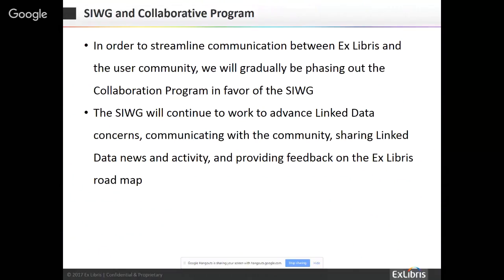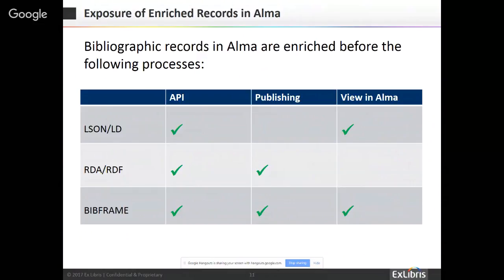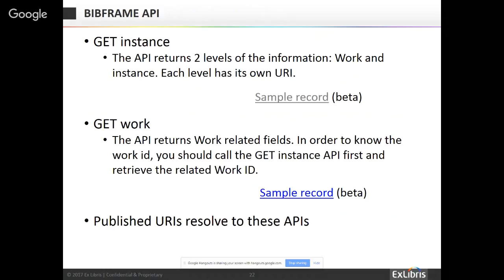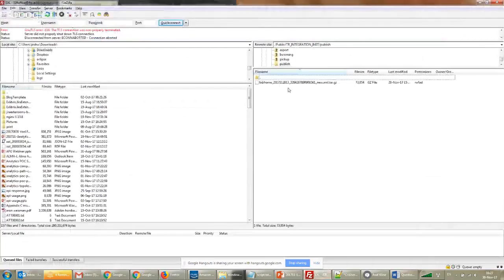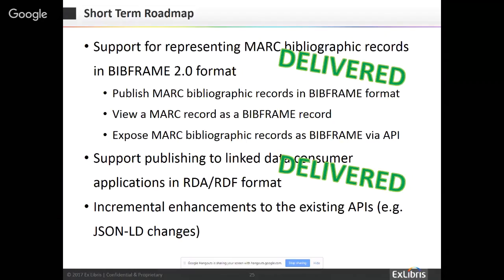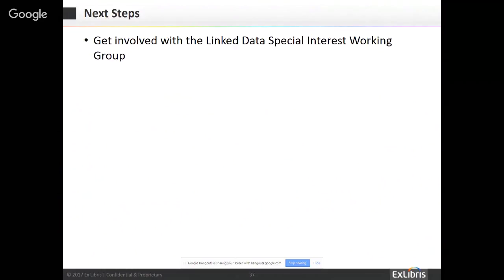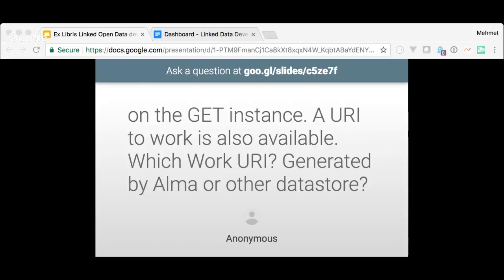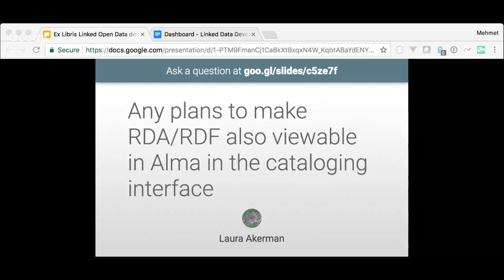Ex Libris Linked Open Data development update and question/answer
Josh Weisman, VP for Development at Ex Libris, will describe the Linked Data Roadmap for benefit of those who did not attend the IGELU presentation, give updates on what's been happening lately (including new BIBFRAME features in Alma), and be available to listen to your ideas and answer your questions about Ex Libris's linked data development plans.